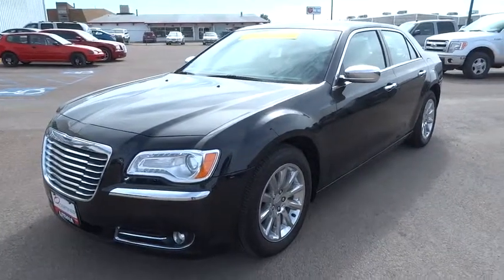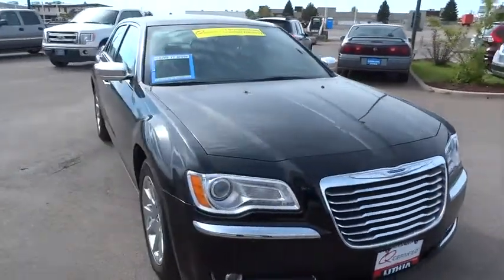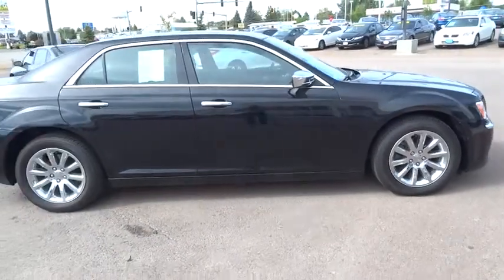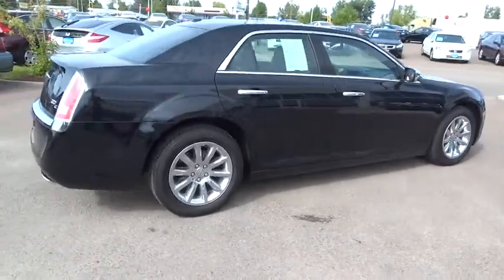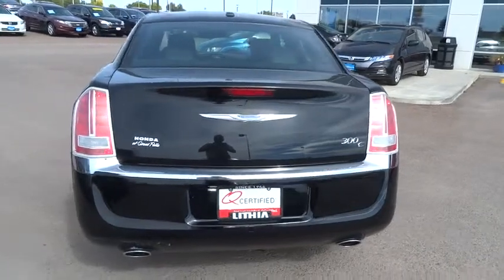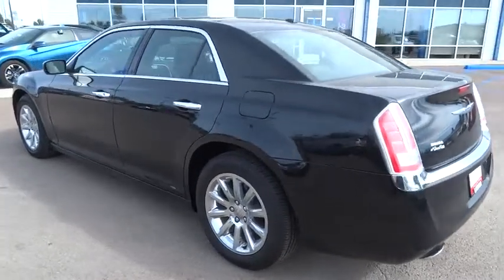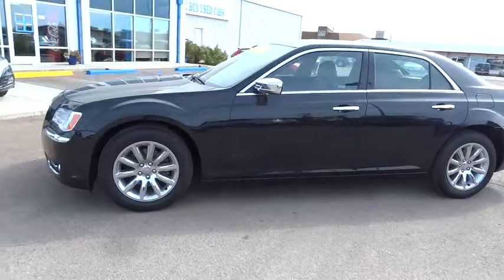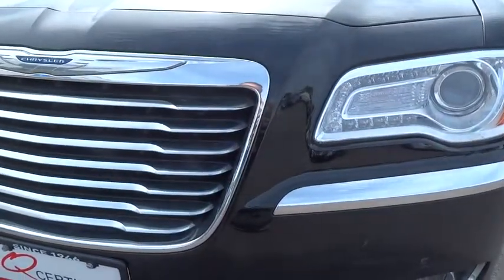2014 CHRYSLER 300 Great Falls, Missoula, Helena, Billings, Kalispell, MT EH308516HA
2014 CHRYSLER 300

LOW MILES - 5,890! 300C trim. REDUCED FROM $26,682!, PRICED TO MOVE $1,800 below Kelley Blue Book!, FUEL EFFICIENT 31 MPG Hwy/19 MPG City! Navigation, Sunroof, Heated/Cooled Seats, Back-Up Camera, Premium Sound System, Bluetooth AND MORE!br /br /KEY FEATURES INCLUDEbr /Navigation, Heated Driver Seat, Heated Rear Seat, Cooled Driver Seat, Back-Up Camera, Premium Sound System, Satellite Radio, iPod/MP3 Input, Bluetooth, Aluminum Wheels, Remote Engine Start, Dual Zone A/C, Heated Seats, Heated/Cooled Seats MP3 Player, Keyless Entry, Remote Trunk Release, Child Safety Locks, Steering Wheel Controls. br /br /OPTION PACKAGESbr /DUAL-PANE PANORAMIC SUNROOF, QUICK ORDER PACKAGE 22T Engine: 3.6L V6 24V VVT, Transmission: 8-Speed Automatic, TRANSMISSION: 8-SPEED AUTOMATIC (STD), ENGINE: 3.6L V6 24V VVT (STD). br /br /EXPERTS ARE SAYINGbr /Edmunds.com explains . there's plenty of room for occupants of all sizes. The adjustability of the driver seat and tilt-and-telescoping steering wheel is particularly generous, while the rear seats are both spacious and supportive.. Great Gas Mileage: 31 MPG Hwy. br /br /EXCELLENT VALUEbr /AutoCheck One Owner Reduced from $26,682. This 300 is priced $1,800 below Kelley Blue Book. Approx. Original Base Sticker Price: $37,400*. br /br /BUY FROM AN AWARD WINNING DEALERbr /Honda of Great Falls sells New Honda's and used cars, trucks & SUVs of all makes and models in Great Falls, MT. We have a strong and committed sales staff with many years of experience satisfying our customers' needs. Feel free to browse our inventory online, request more information about vehicles, set up a test drive or inquire about financing! br /br /Price does not include title, license, or dealer doc fees. See dealer for details. br / Our multi-point inspection does not guarantee a recall free vehicle.